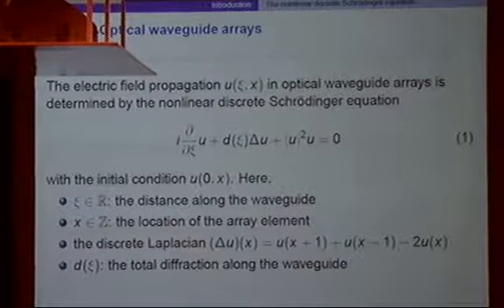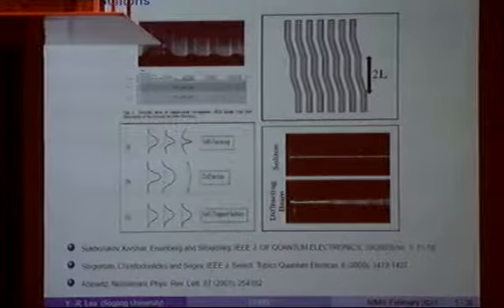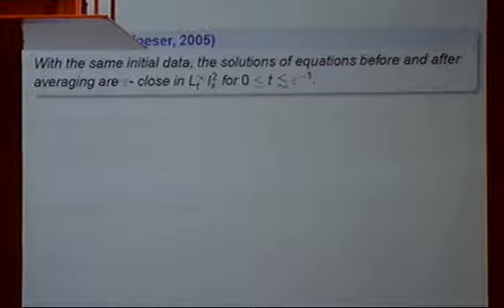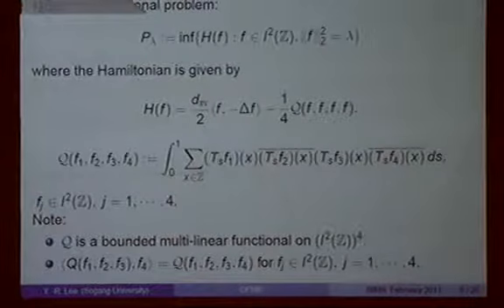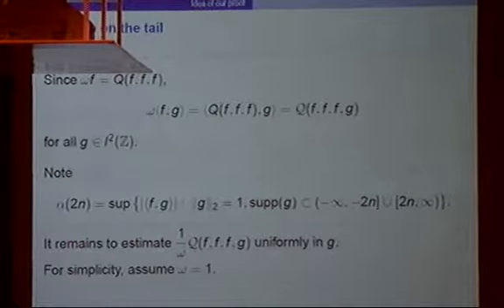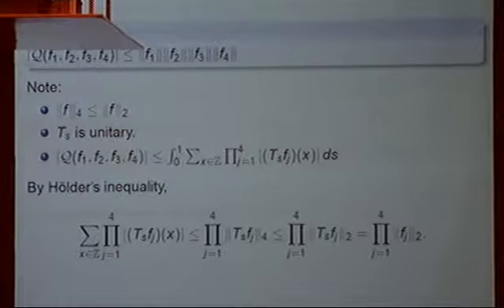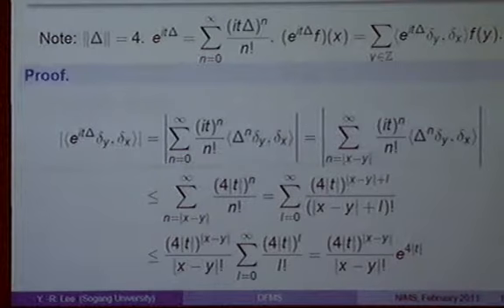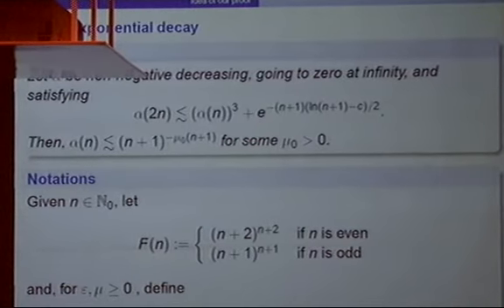Lee, Youngran (Sogang University) / On diffraction managed non-linear discrete Schr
Korea PDE School
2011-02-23